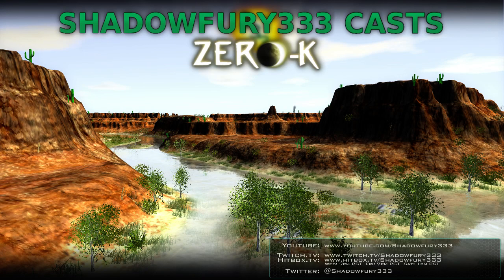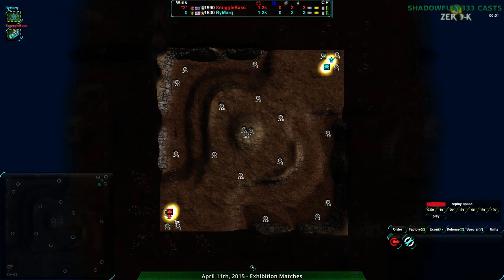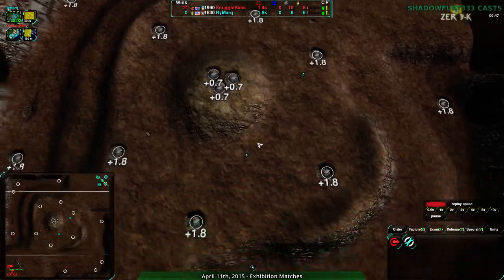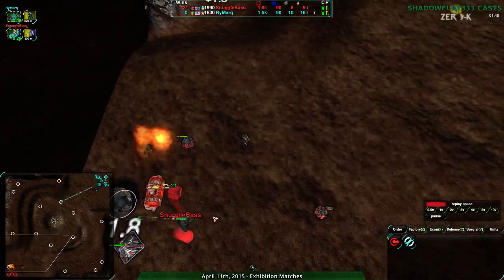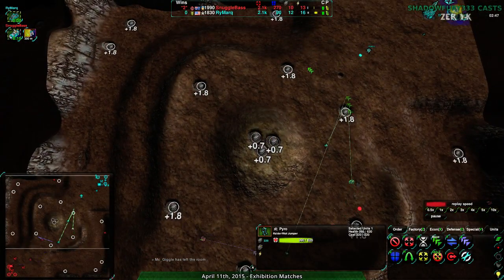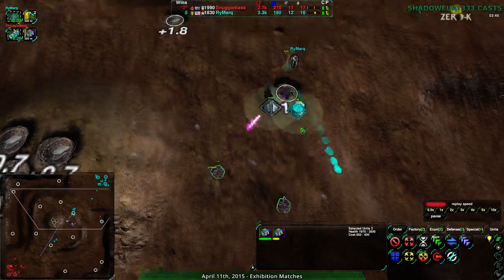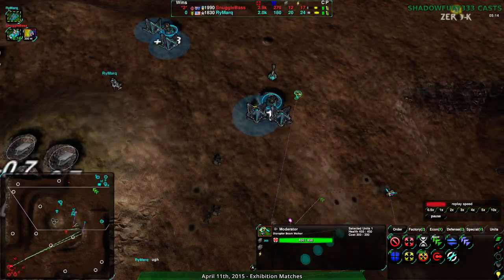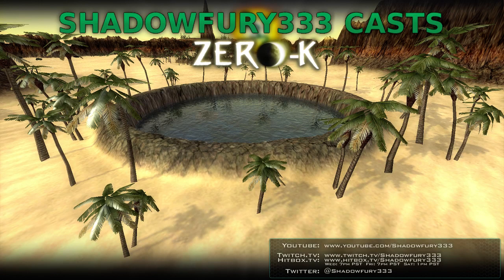2015/04/11: RyMarq(J) vs SnuggleBass(Am) on Dead Lands - Zero-K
This last match between these two players was a bit less dramatic than the other two. Deadlands is a pretty straightforward map compared to the earlier water or chokepoints.

RyMarq(Jumpbots) vs SnuggleBass(Amphibious)
Map: Dead Lands